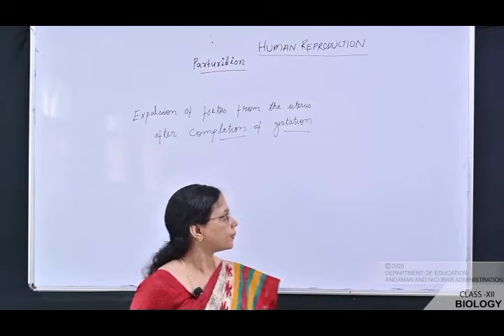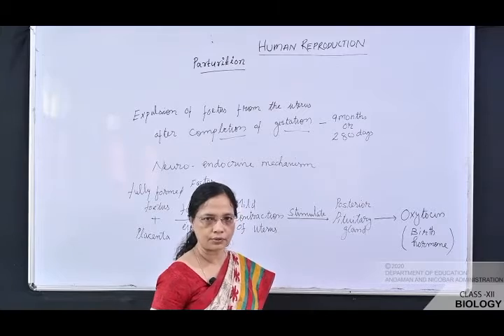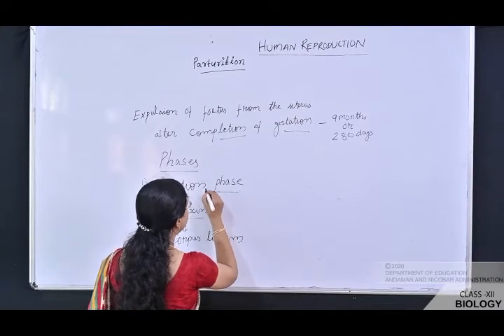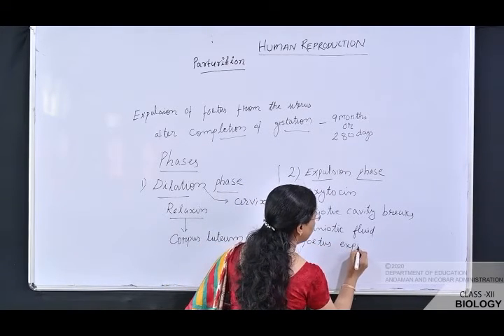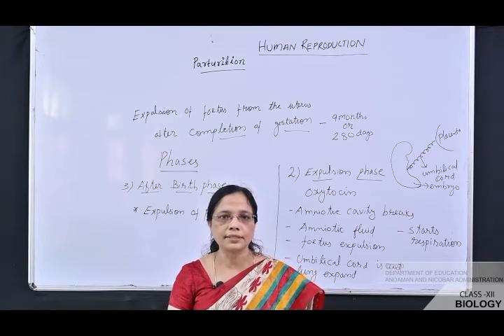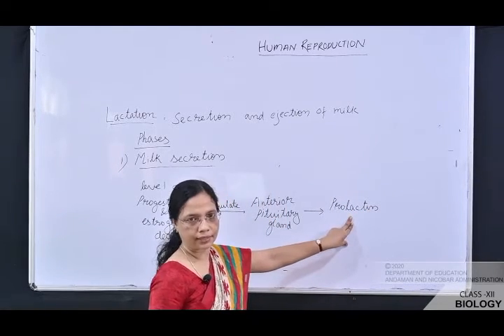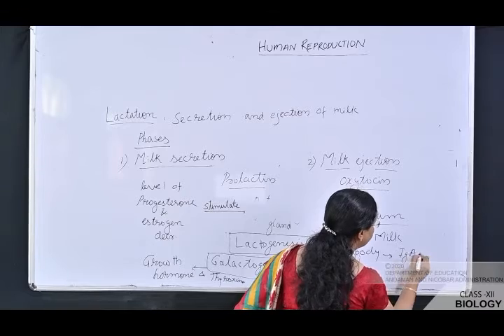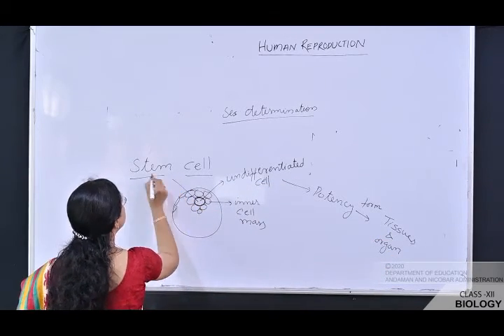CLASS 12 BIOLOGY- Human Reproduction-8